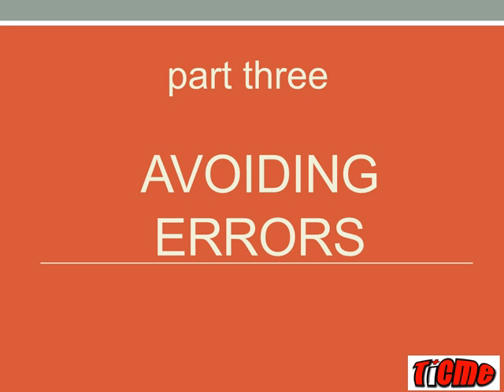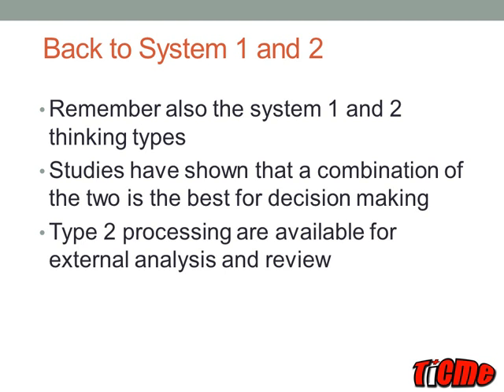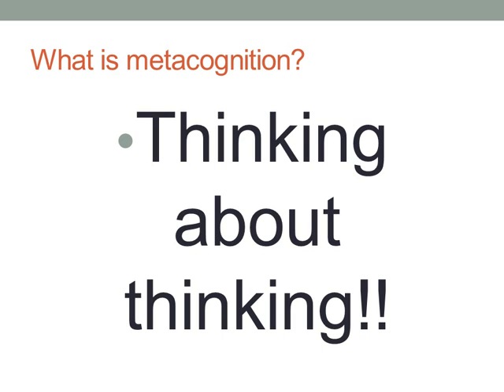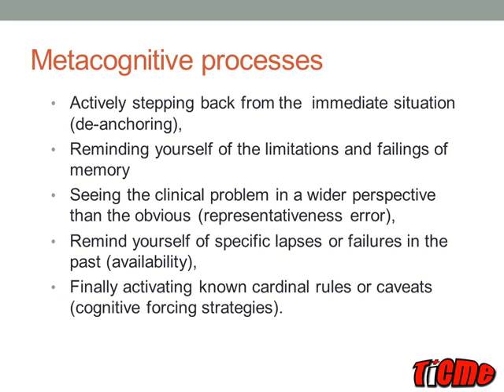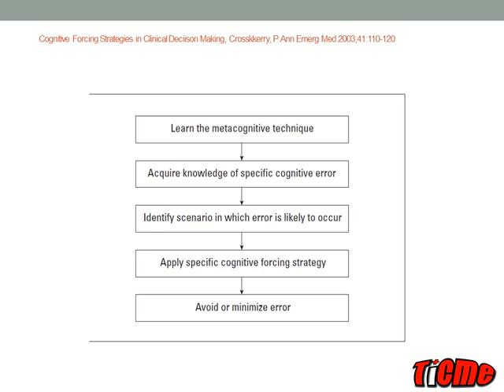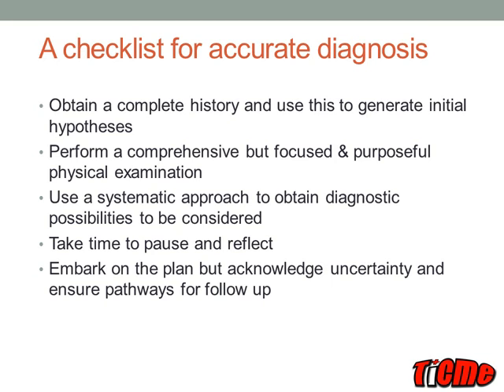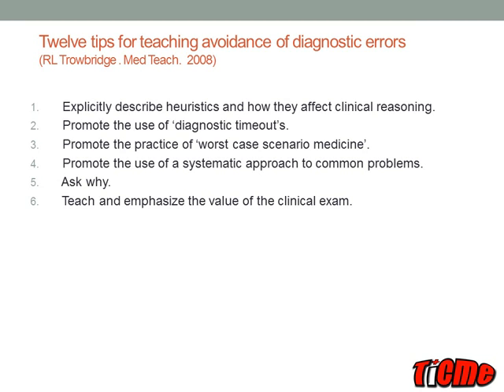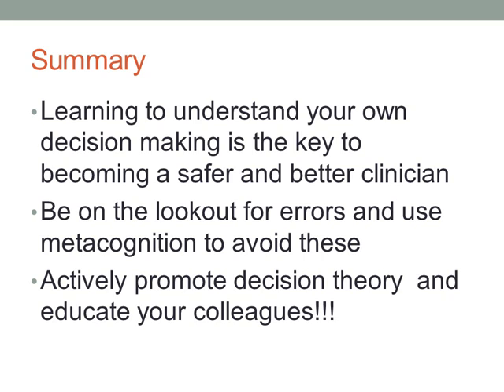Decisions, errors and cognition: part 3 Avoiding Errors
The final tutorial  in the 3 part series on decision making in healthcare. This episode focuses on avoiding errors.